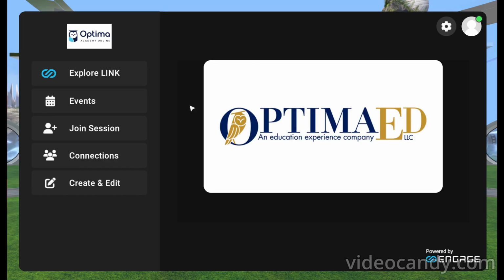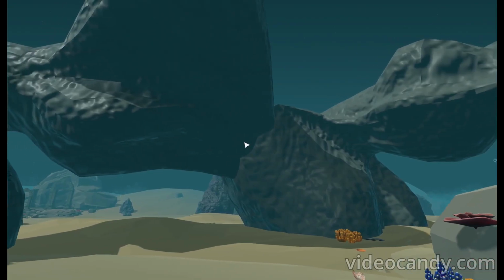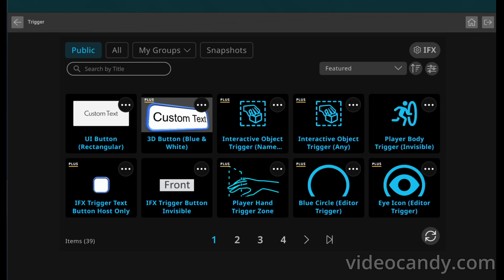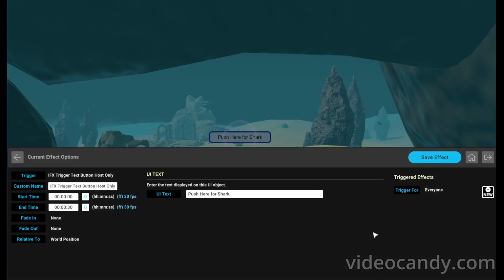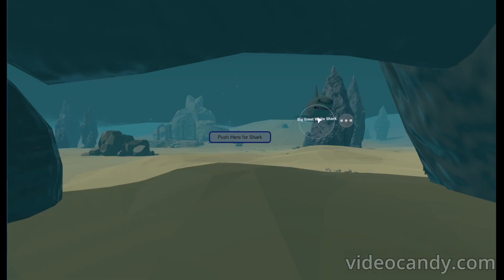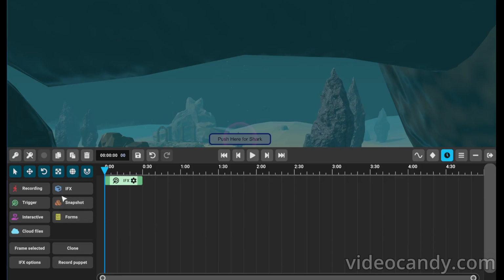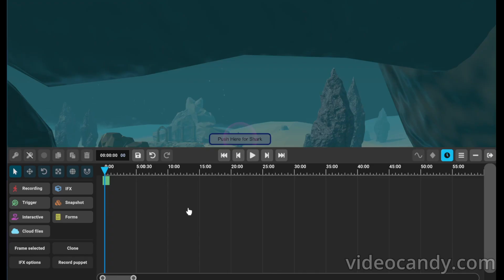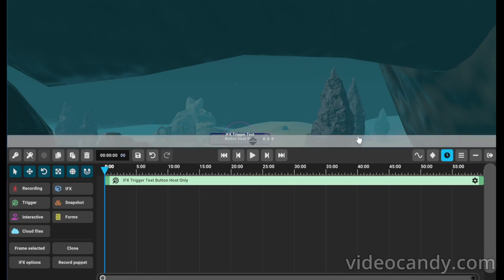How To Put Something Inside of a Button